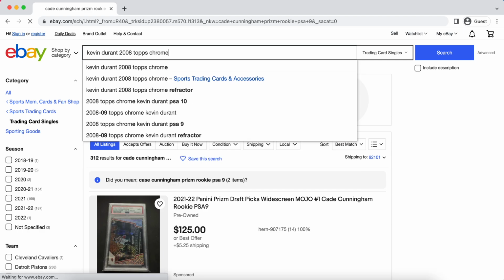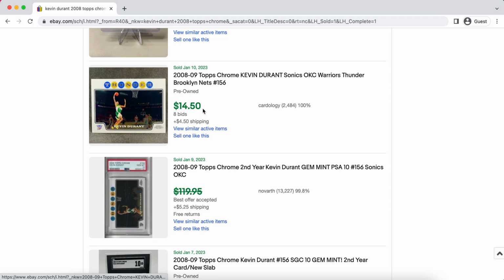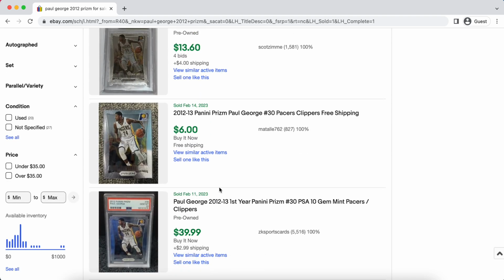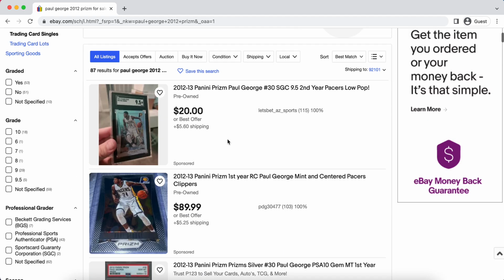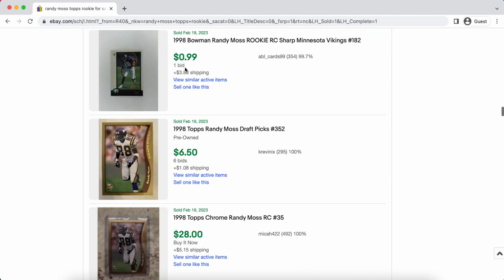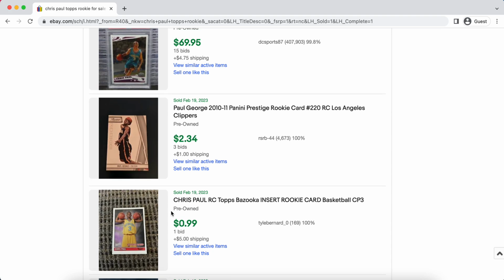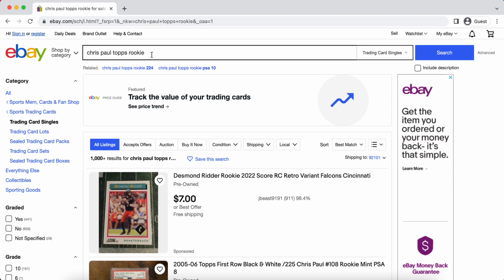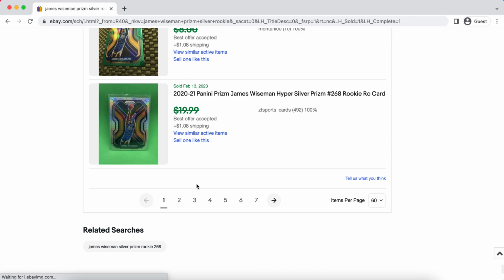5 Best Sports Card Investments Under $10 RIGHT NOW! (March 2023)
My membership program includes Weekly Reports of:
- 10 Cards I believe will go up in that week
- 10 Cards I believe should be sold during that week
-  3 Long-term, Underground Basketball Card Investments